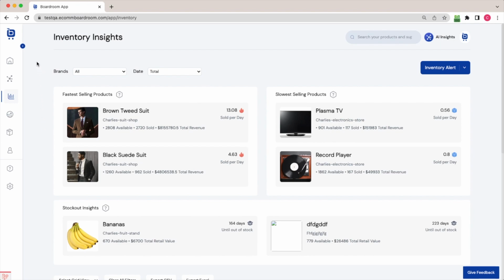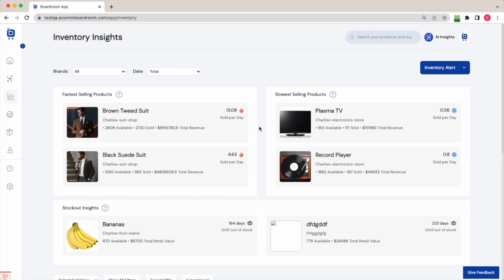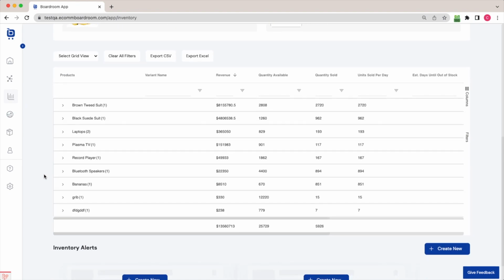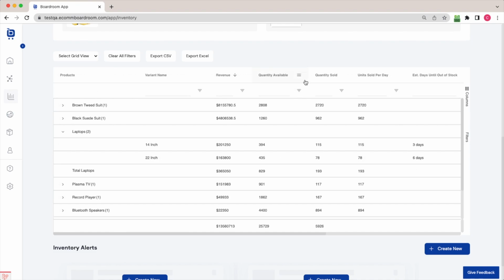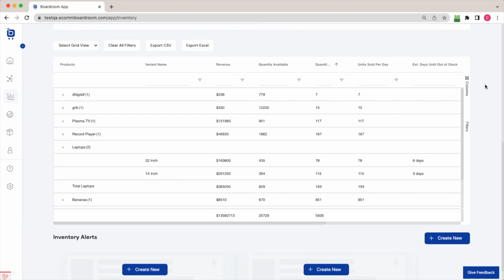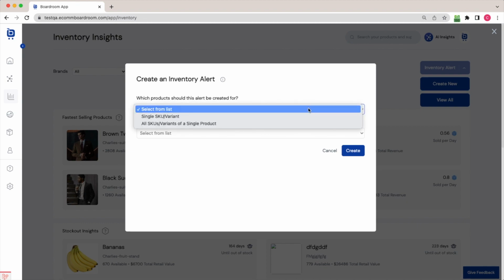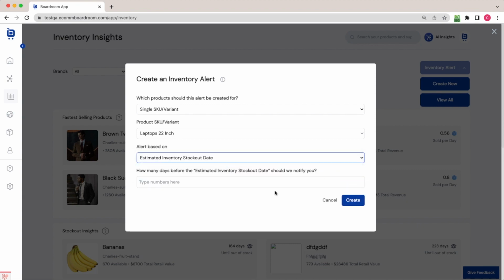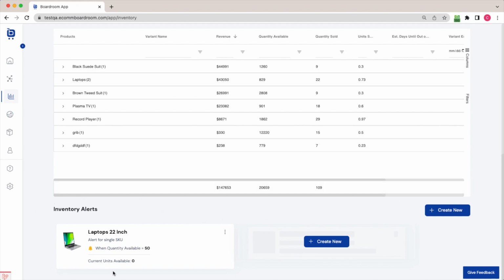Boardroom App Tutorial: How to Manage Inventory and Set Up Restock Alerts